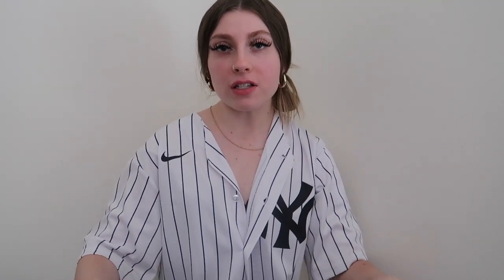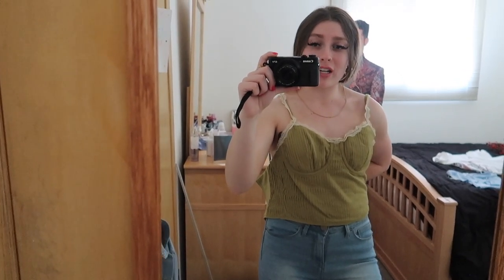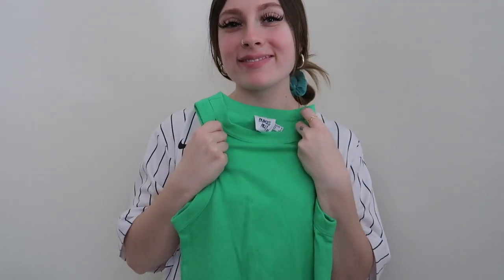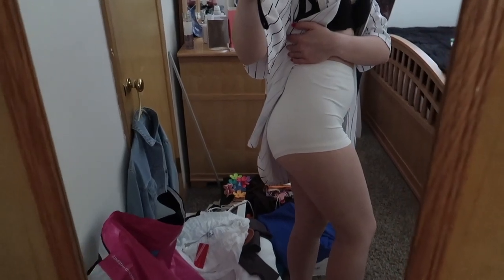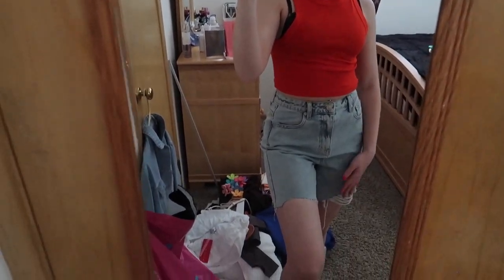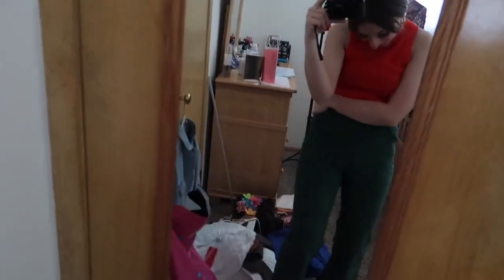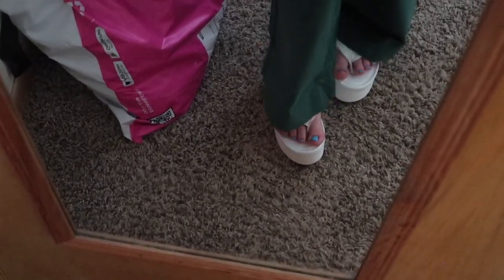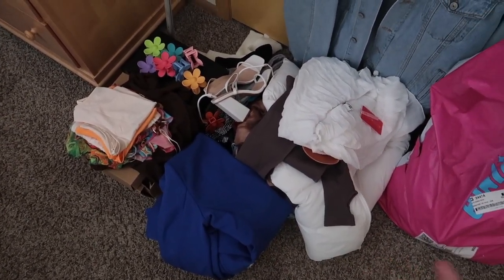princess polly SUMMER try-on haul *cute, must have items*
hope you guys enjoyed this lil mini haul, it's cute stuff right?!!